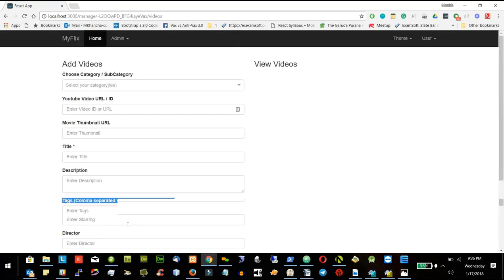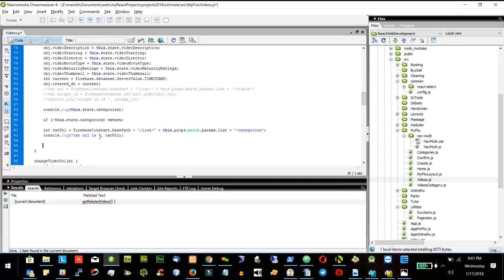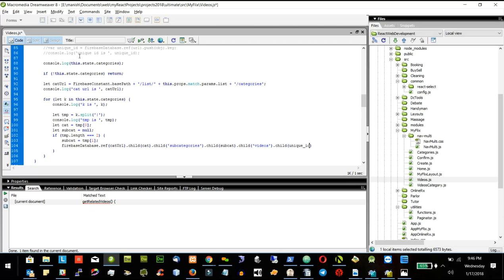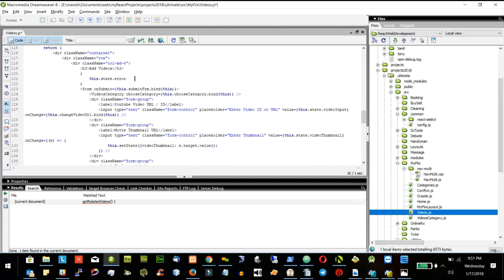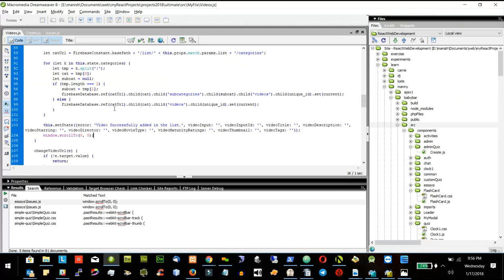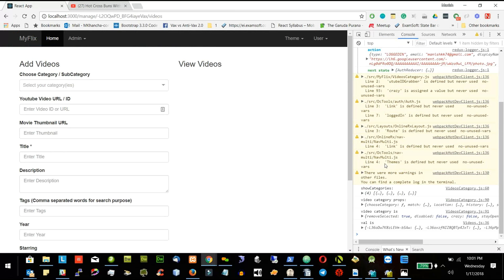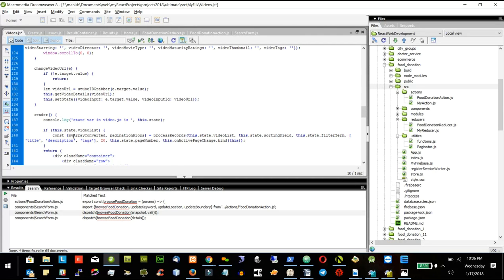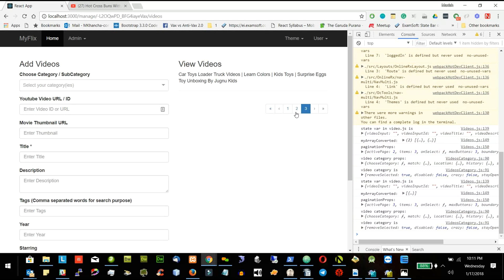00012 ultimate categories 2018 01 17